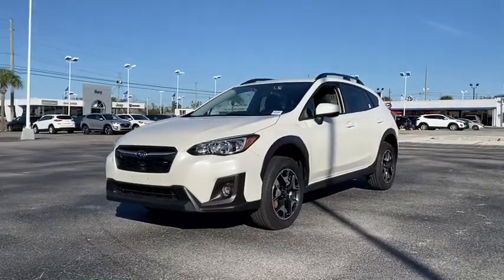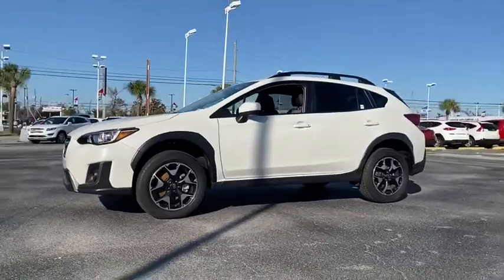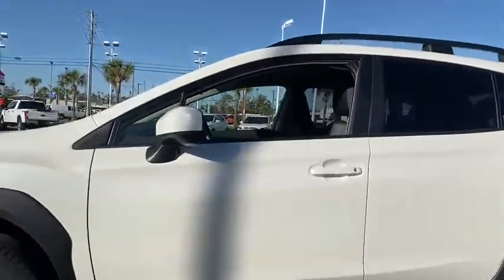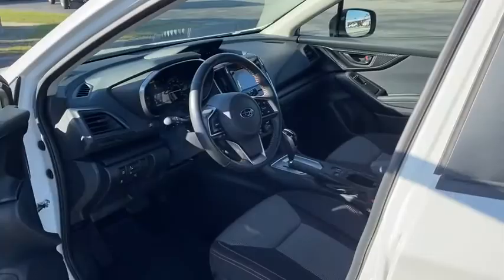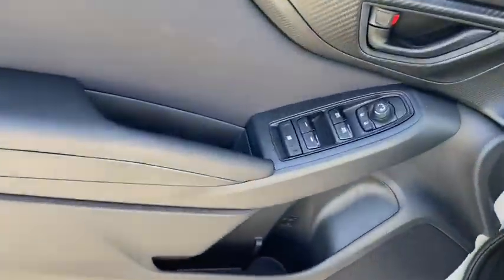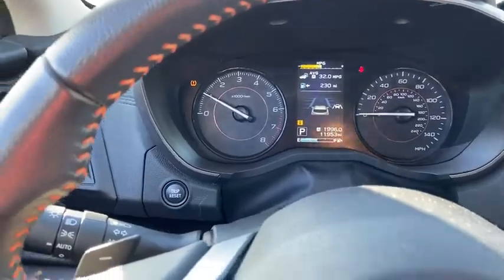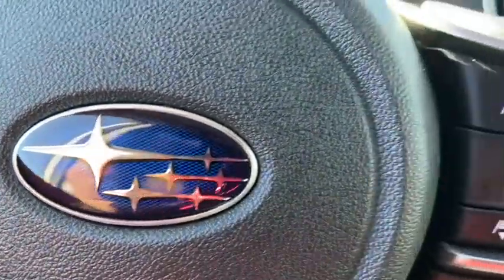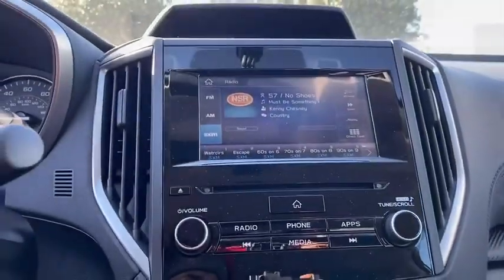2019 Subaru Crosstrek Fort Walton Beach, Tallahassee, Panama City, Dothan, Pensacola, FL PC6820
Used 2019 Subaru Crosstrek available in Panama City, Florida at Bay Chrysler Dodge Jeep Ram. Servicing the Fort Walton Beach, Tallahassee, Panama City, Dothan, Pensacola, FL area.

Bay CDJR
641 W 15th st